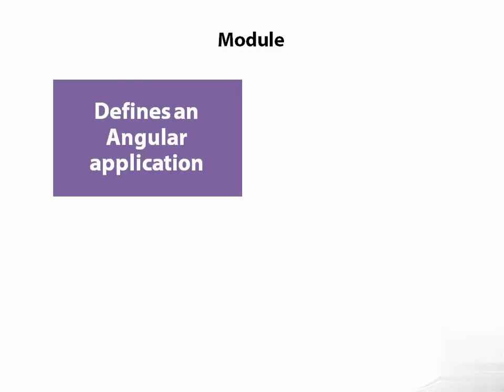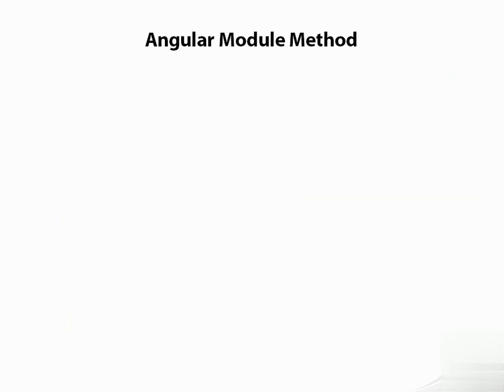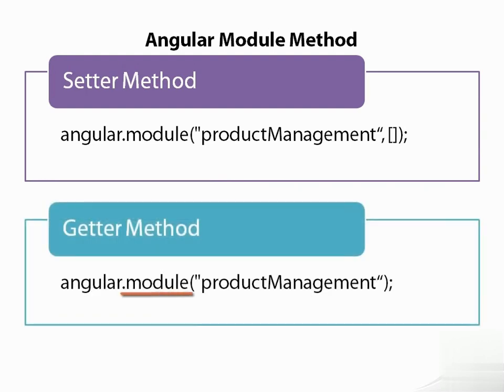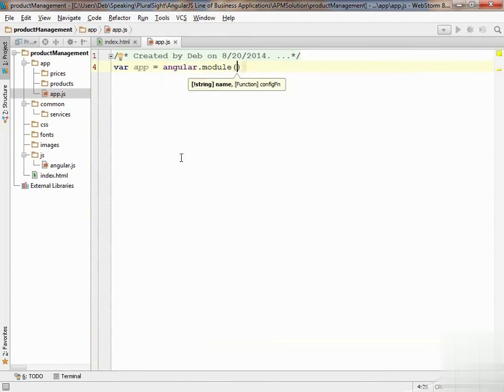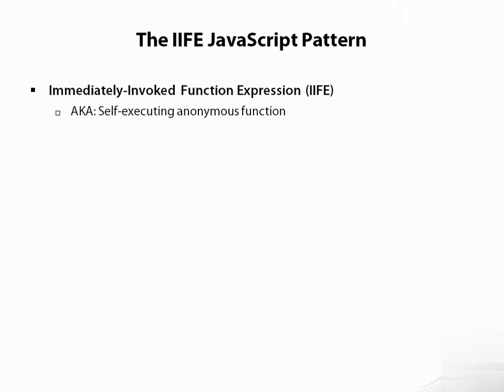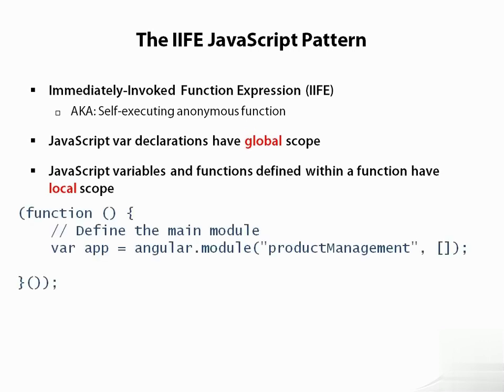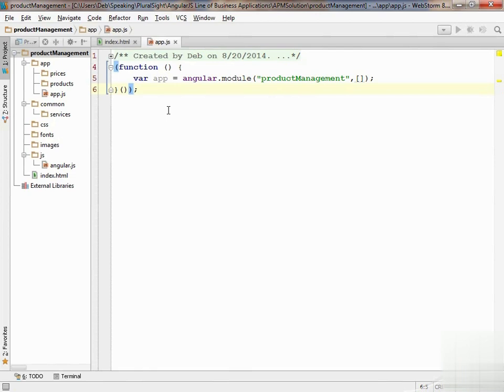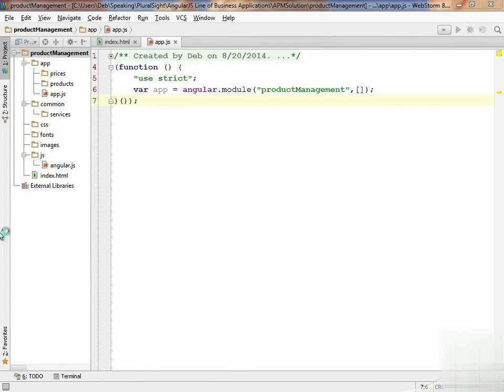Defining the Module AngularJS Vid-10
We create an AngularJS Module, myApp , for our application. Then
we add the controller's constructor function to the module using

the . controller() method. This keeps the controller's constructor
function out of the global scope.